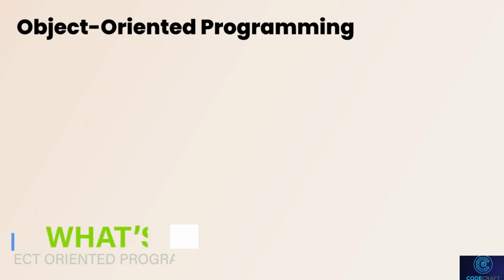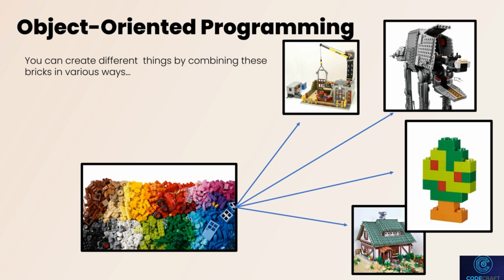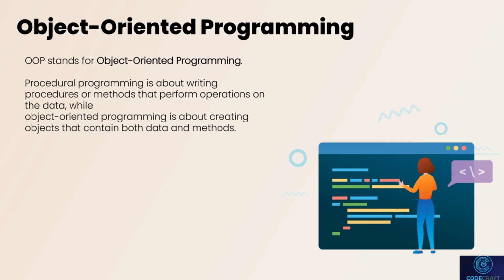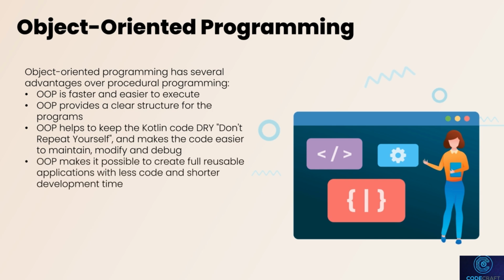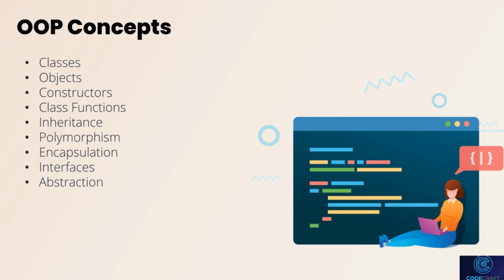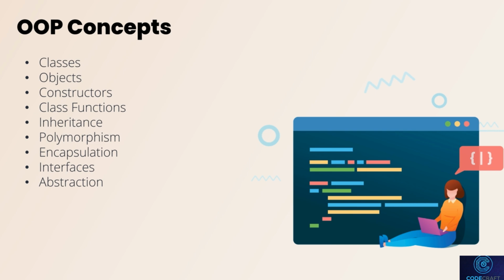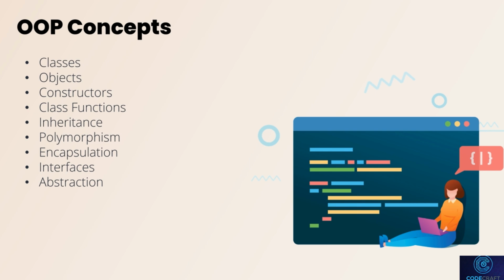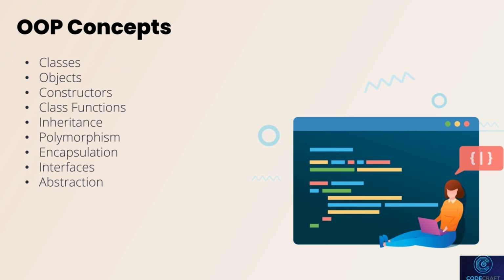(368) What is OOP? | Object-Oriented Programming in Kotlin Explained | Complete Android Course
In this lesson from The Complete Android Development Course, you'll learn the fundamentals of Object-Oriented Programming (OOP) in Kotlin.

Object-Oriented Programming is one of the most important programming paradigms used in Android development. Almost every Android application is built using OOP concepts such as Classes, Objects, Encapsulation, Inheritance, Polymorphism, and Abstraction.

In this beginner-friendly tutorial, you'll understand what OOP is, why it is important, how it works in Kotlin, and how it helps you build scalable and maintainable Android applications.

Whether you're starting Android development or preparing for coding interviews, this lesson provides the foundation you need before learning Classes and Objects.

📚 In this tutorial you will learn:
Why OOP is Important
Procedural vs Object-Oriented Programming
Classes
Objects
Encapsulation
Inheritance
Polymorphism
Abstraction
Real-World Examples
Kotlin OOP Basics
Android Development Applications
🚀 Technologies Covered
Kotlin
Android Studio
Android SDK
Kotlin Programming
Android Development
Object-Oriented Programming
OOP Concepts
Software Development
Mobile App Development
Programming Fundamentals
🎯 Why Learn OOP?

✅ Organize Code Efficiently

✅ Improve Code Reusability

✅ Easier Maintenance

✅ Industry Standard Programming

✅ Essential Interview Topic

Classes & Objects
Encapsulation
Inheritance
Polymorphism
Abstraction
Real-Life Examples
Android Development Architecture
Clean Code Principles
Software Design Basics
Programming Best Practices
OOP in Kotlin

✔ Deep Understanding of OOP

✔ Better Code Organization

✔ Professional Android Development Skills

✔ Ready for Classes & Objects

This tutorial is perfect for:

Android beginners
Kotlin beginners
Java developers switching to Kotlin

By the end of this video, you'll clearly understand Object-Oriented Programming (OOP) and how it forms the backbone of modern Android application development.

Android Development
Kotlin Programming
Java Programming
Firebase
Flutter Development
Python
SAP
AI & Machine Learning
Graphic Design
Video Editing